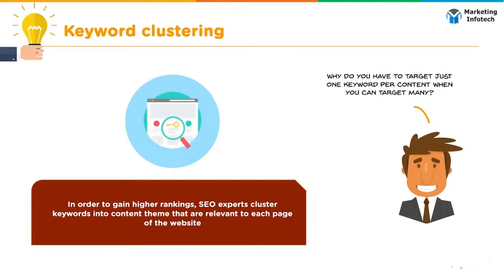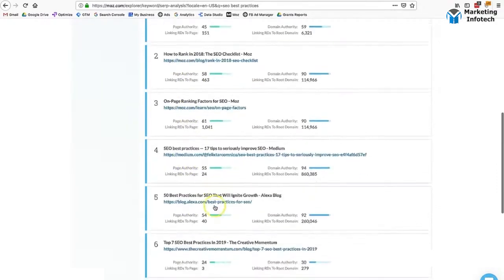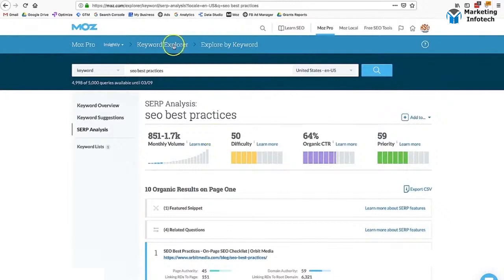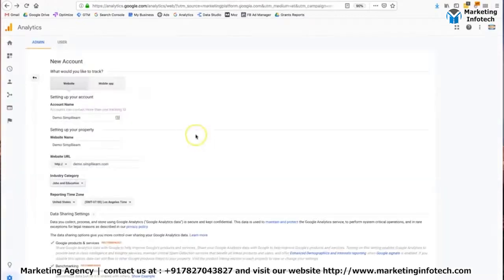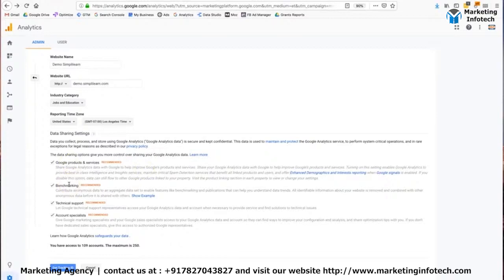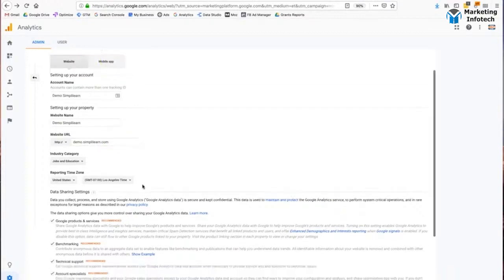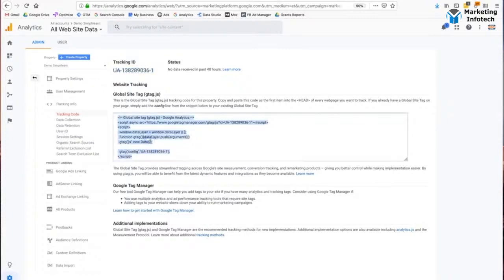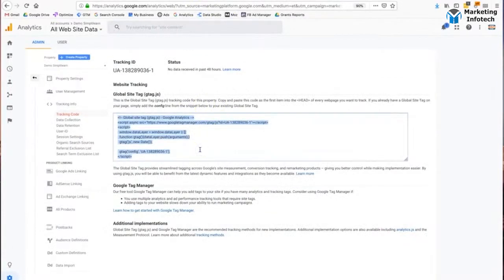Mastering Keyword Clustering for SEO Success (PART-12) DIGITAL MARKETING WITH MARKETING INFOTECH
Welcome to our complete SEO course! Whether you're a beginner or an experienced marketer, this course is designed to make learning SEO easy.  Keyword clustering is a method used in search engine optimization (SEO) where related keywords are grouped together based on their semantic similarity and relevance. This helps in organizing content and signals to search engines the thematic focus of a page or website.

Importance:
1.Improved Relevance:
2.Enhanced SEO Strategy:
3.Better User Experience:
4.Targeted Content Creation:
5.Efficient Content Management:
In essence, keyword clustering is an important aspect of SEO that aids in aligning content with user intent, improving search rankings, and enhancing the overall online presence of a website or webpage.